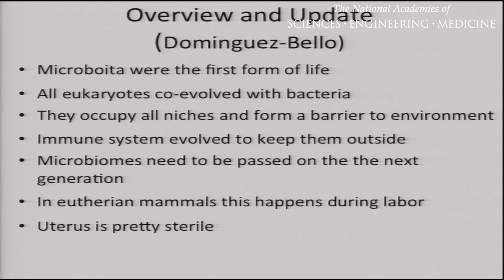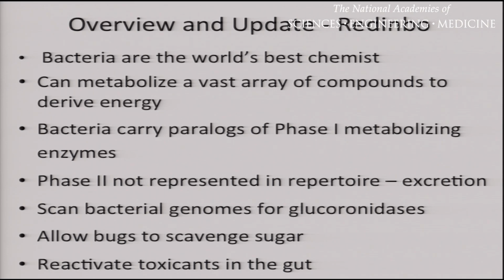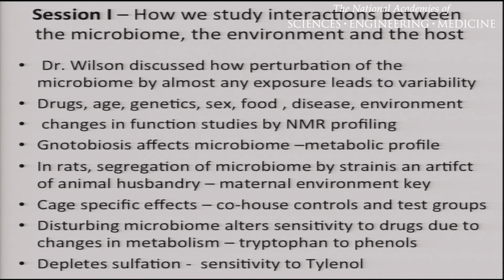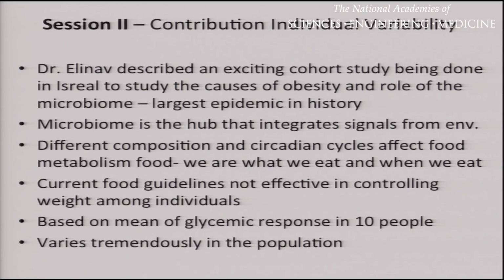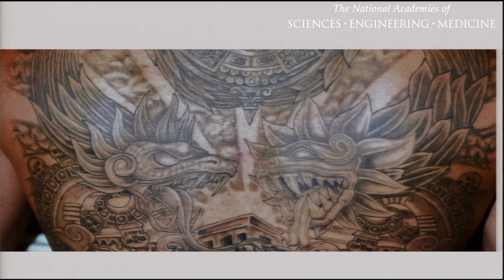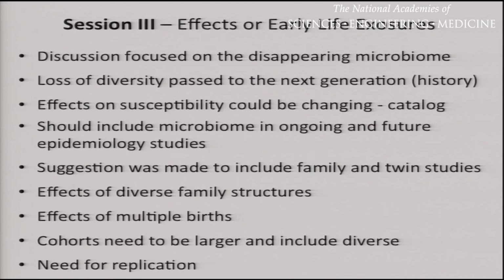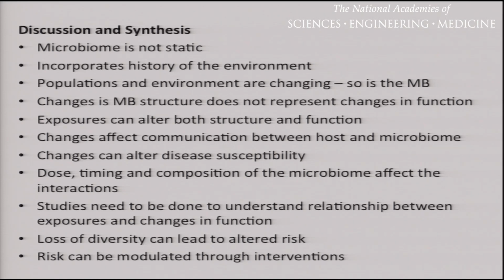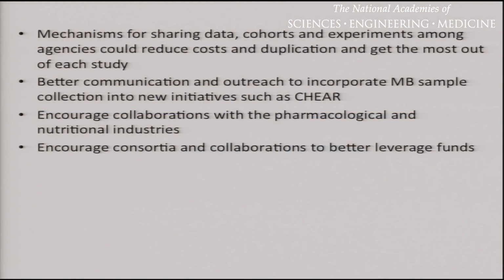Closing Remarks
Helmut Zarbl, Robert Wood Johnson Medical School